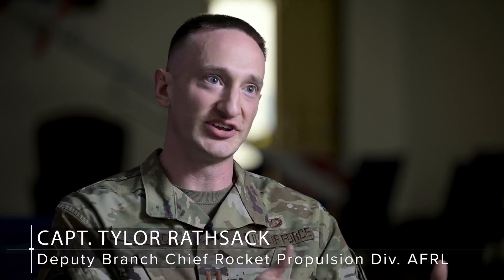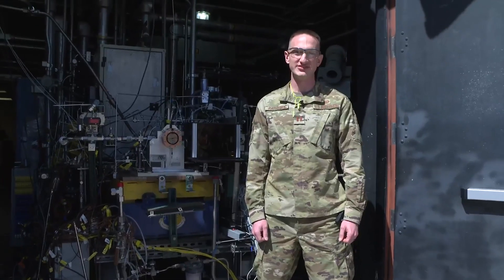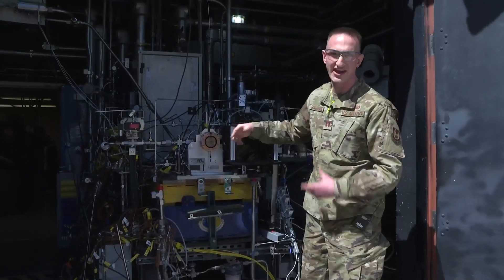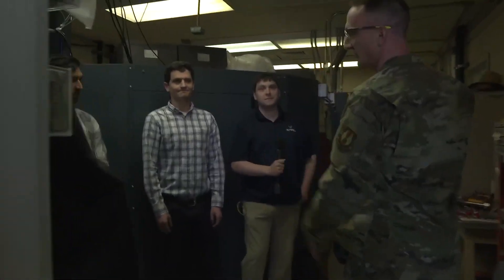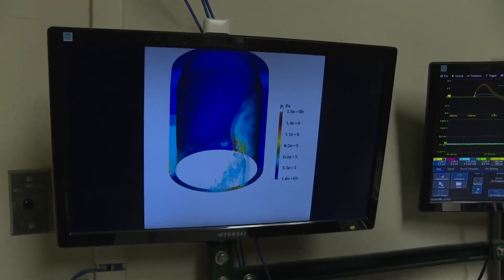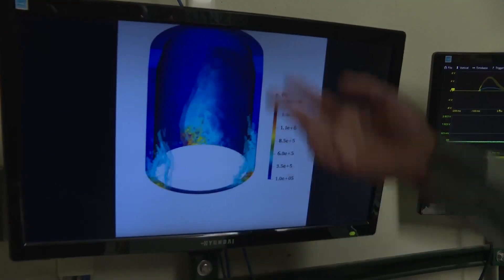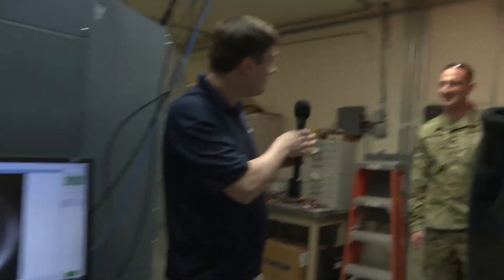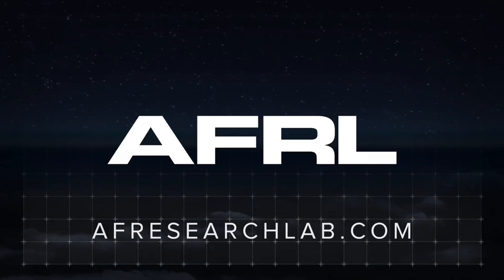Rotating Detonation Rocket Engine Testing At AFRL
Capt. Tylor Rathsack from the Air Force Research Laboratory - AFRL and his team discuss the Rotating Detonation Rocket Engines (RDRE) and conduct a live demonstration.